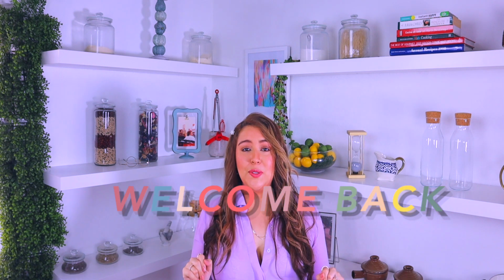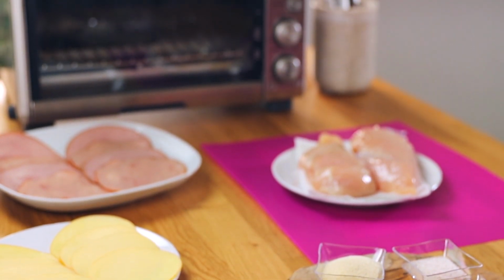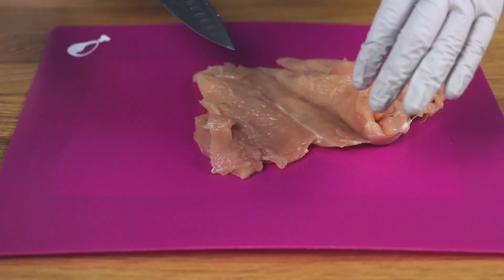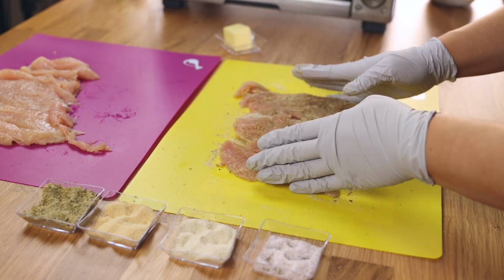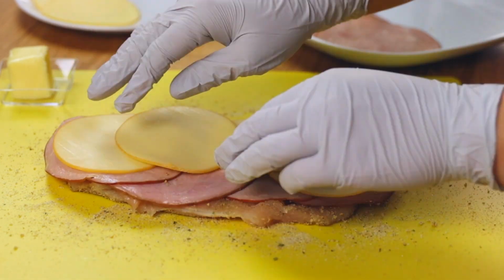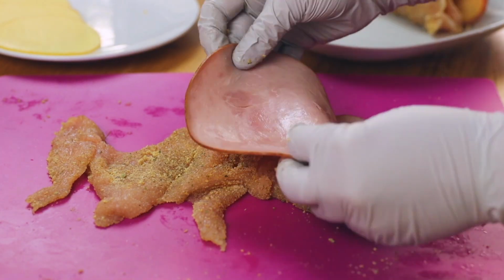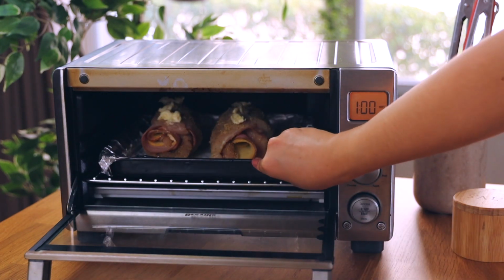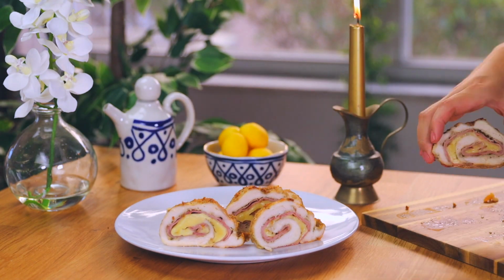CHICKEN ROLL WITH HAM AND CHEESE | GLUTEN FREE, KETO, PALEO | EASY DINNERS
🍴 Oven baked chicken goodness filled with ham and gooey cheese 🧀
CHICKEN ROLL WITH HAM AND CHEESE | GLUTEN FREE, KETO, PALEO FRIENDLY 😊
EASY DINNERS FOR THE WEEK 🕯
🛒 This no fuss lunch or dinner is the perfect kitchen staple 🛒 Simple ingredients, great flavors and easy prep work. This chicken roll up is a simple and delicious meal that anyone would love ❤️

My favorite knife

My go to portable oven

Stovetop as seen in the video

🙏 The support from you guys makes this website as well as the YouTube videos possible. I have created this store with everyday products that I use at home and in my line of job as a private chef, with your purchases I will get a small commission which enables me to give back to the channel and the creation of new videos every week this includes materials, groceries and new recipes. My mission is to teach and share what I’ve learned with you, if that’s with new recipes, helpful food/grocery content and even with everyday reliable products. I thank you all so much for the support and the positive feedback!

🚛🎁📦 Shop the store to get my KITCHEN ESSENTIALS, CHEF GEAR and YOUTUBE STUDIO PRODUCTION EQUIPMENT
(In case you'd like to start your own channel) 📷🎙🔌💡

📸 Camera & Youtube Equipment I Use 🔋🔌
Lens -

Voiceover Microphone -

Camera Microphone-

💻 Check out the site so you can get more free recipes, tips, tricks, DIY and lifestyle content at 🖱

😍 I would love to see your DIY creations tag me, email or DM me and I will repost them!